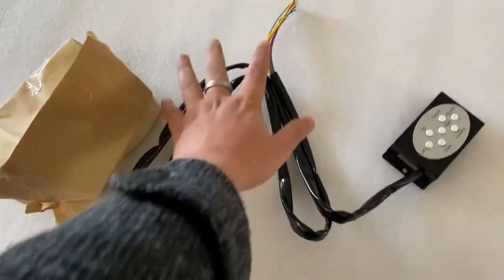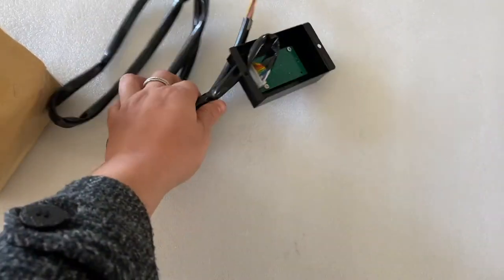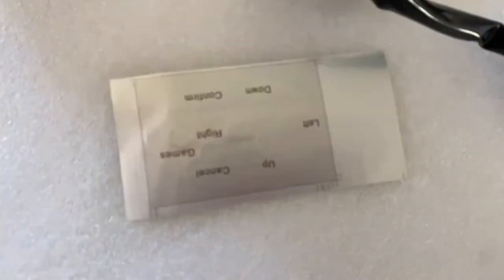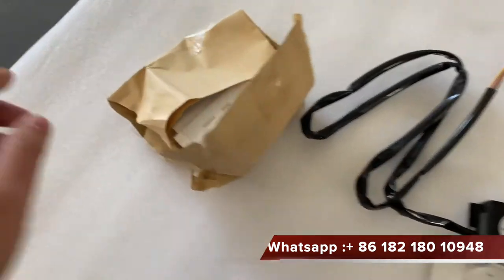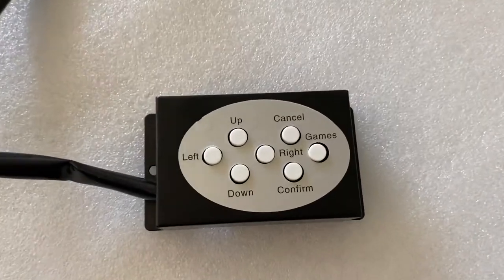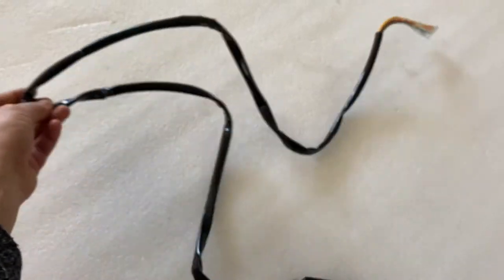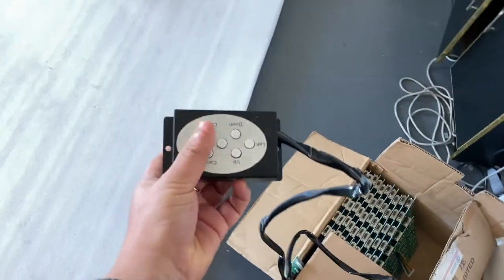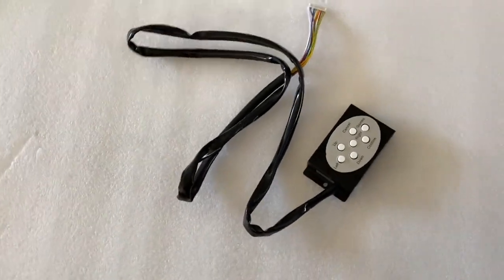English Label Keyboard For Fishing Arcade Skilled Gambling Games Machines For Sale